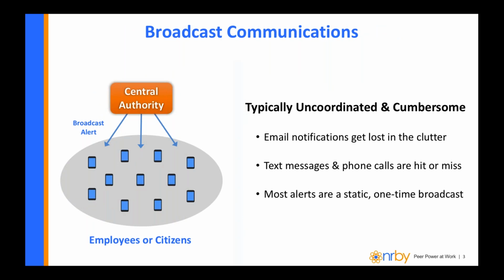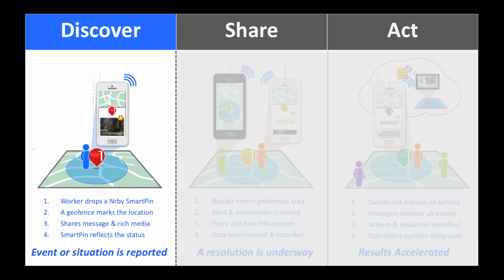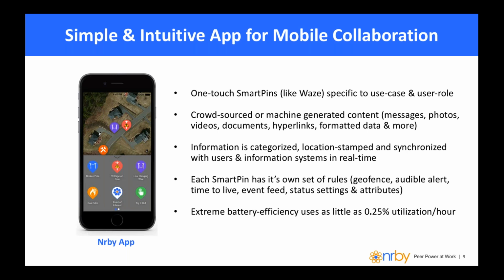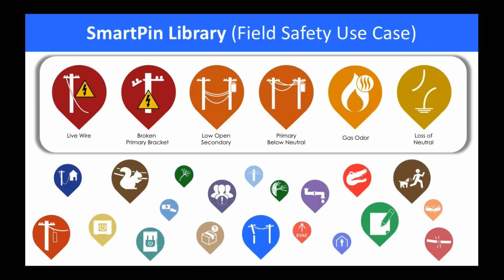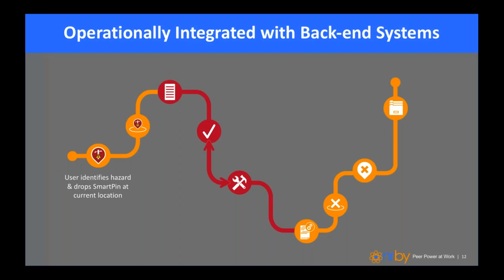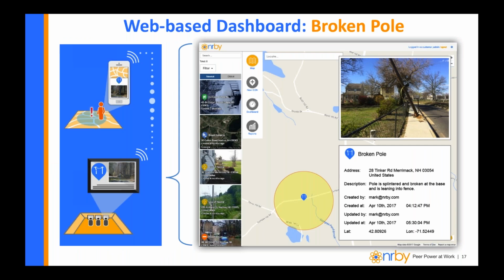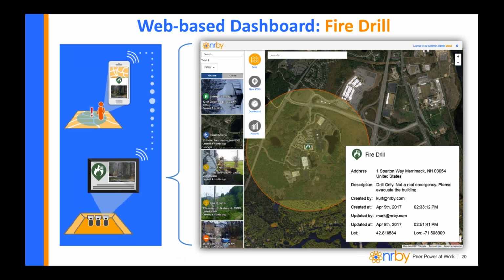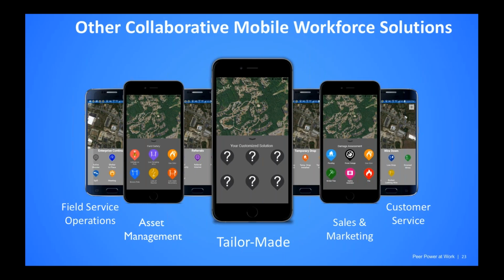2017 04 13 12 00 Peer Power at Work How Mobile Collaboration Can Maximize Employee Safety